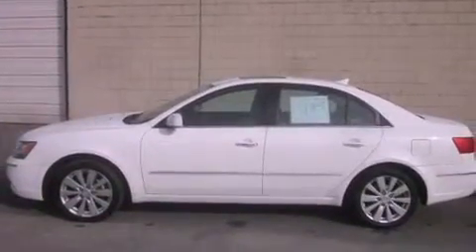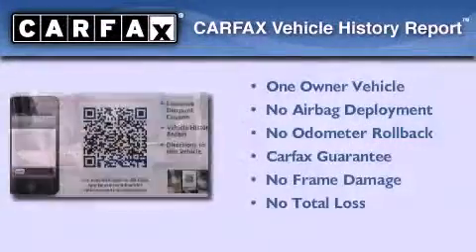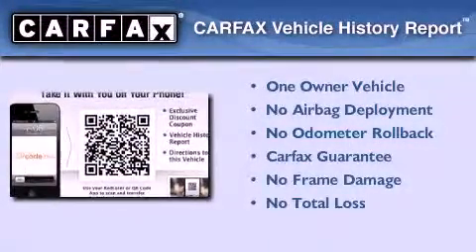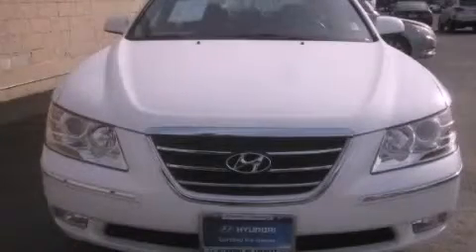2009 Hyundai Sonata Certified Everett WA 98203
Year : 2009

 Make : Hyundai

 Model : Sonata

 Engine : 2.4L I4 DOHC 16V

 Trans . : Automatic

 Exterior : Pearl White

 Miles : 53,369

 Interior : Black

 4808 Evergreen Way

 2009 Hyundai Sonata Everett WA